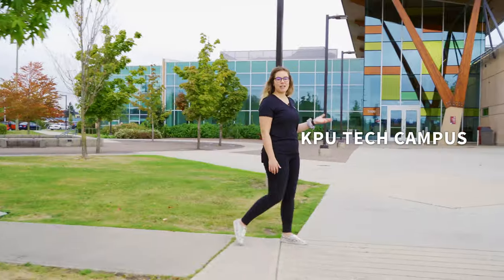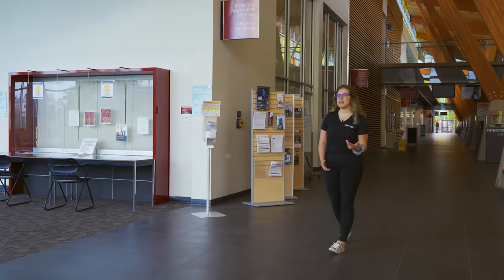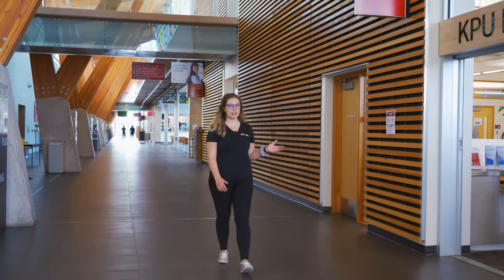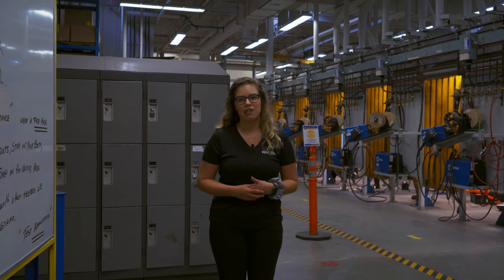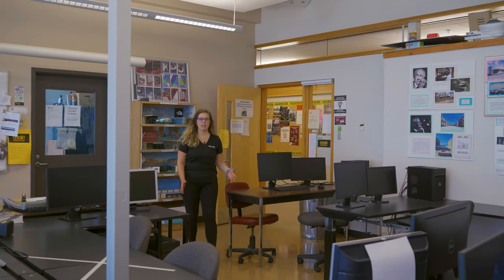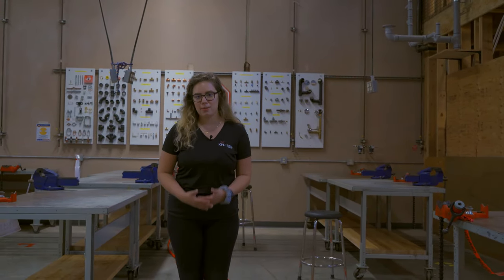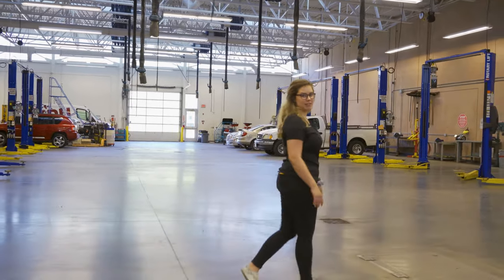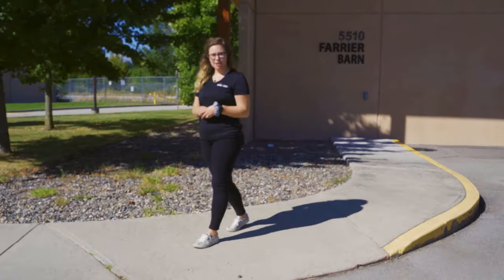Discover KPU Cloverdale Campus Tour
Discover what is possible: kpu.ca/discover